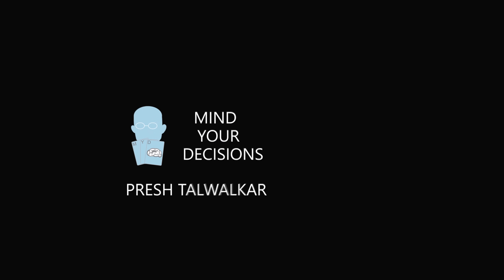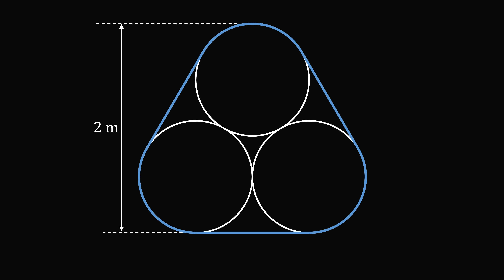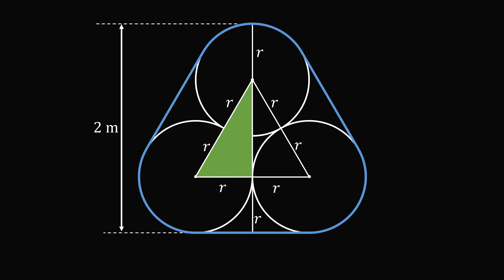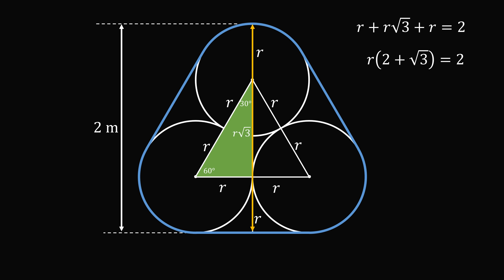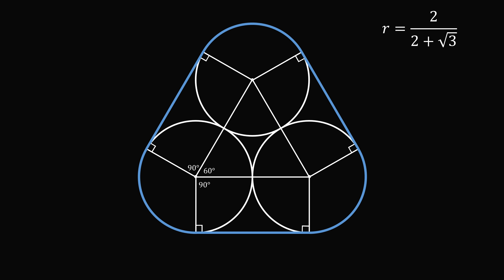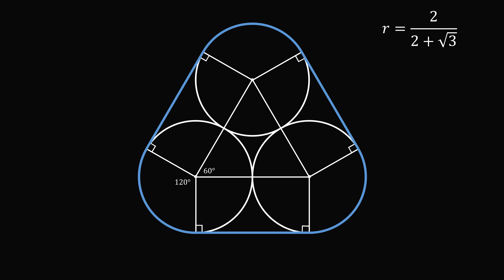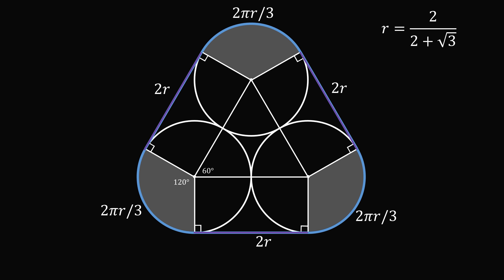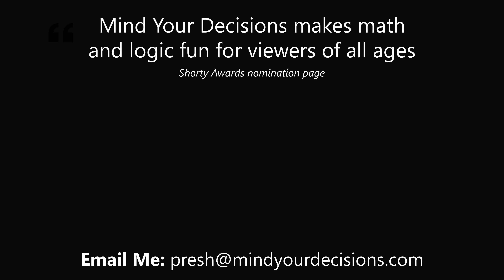Length of Elastic Band?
This nice geometry question is good practice for students taking the GCSE in England. Can you figure it out?

2017 Shorty Awards Nominee. Mind Your Decisions was nominated in the STEM category (Science, Technology, Engineering, and Math) along with eventual winner Bill Nye; finalists Adam Savage, Dr. Sandra Lee, Simone Giertz, Tim Peake, Unbox Therapy; and other nominees Elon Musk, Gizmoslip, Hope Jahren, Life Noggin, and Nerdwriter.